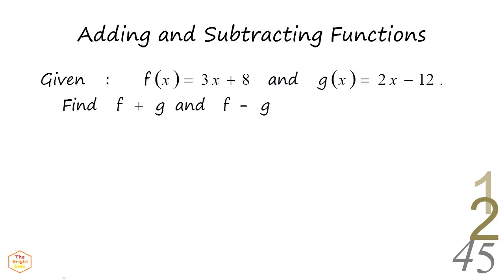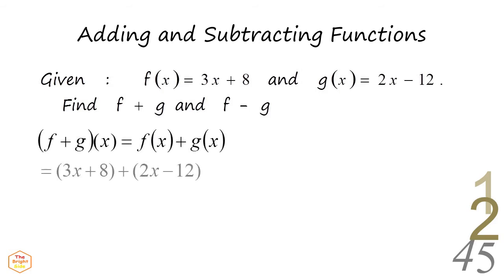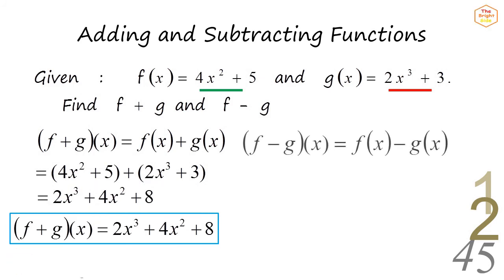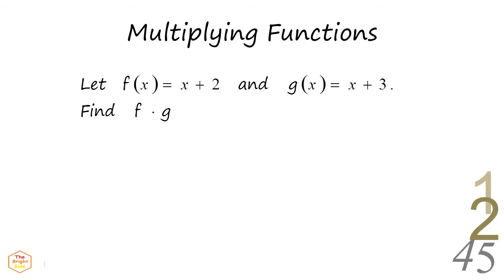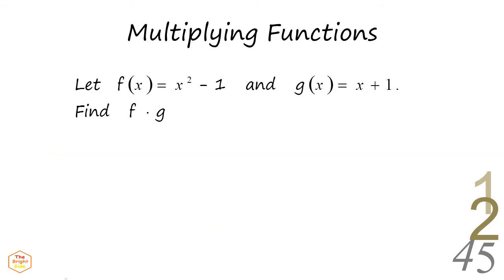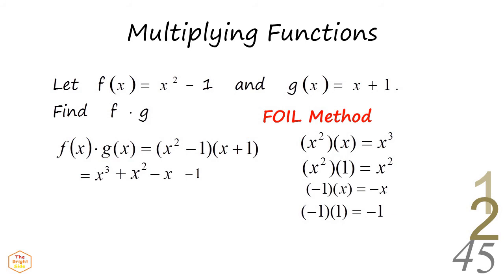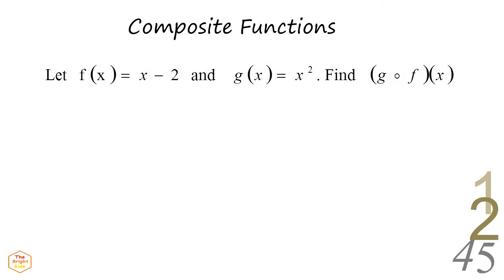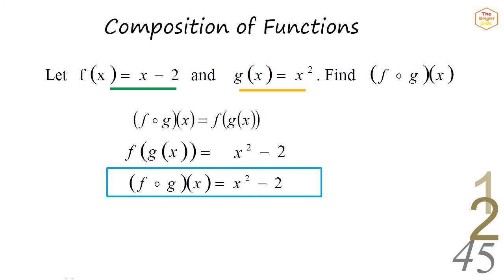Operations on Functions - Composite Functions - Add Subtract Multiply Divide - General Mathematics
How to Solve Operations on Functions - Addition Subtraction Multiplication Division
Solutions on Composite Functions Problems - General Mathematics